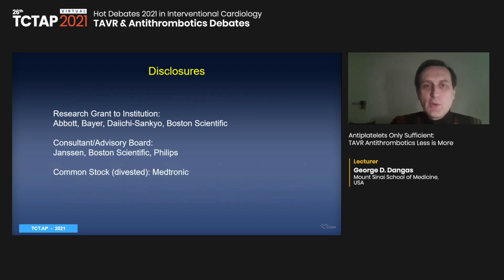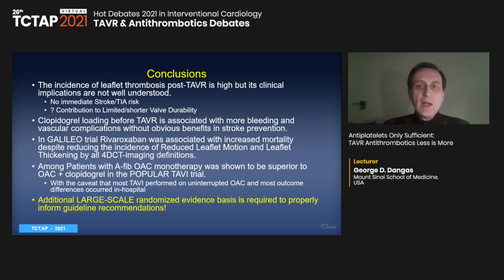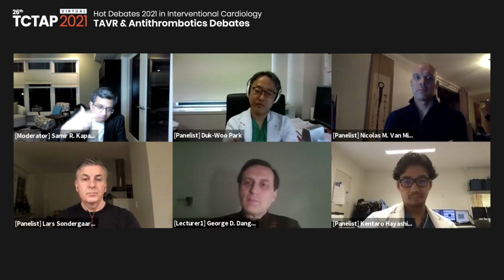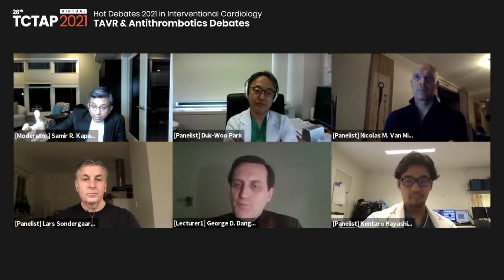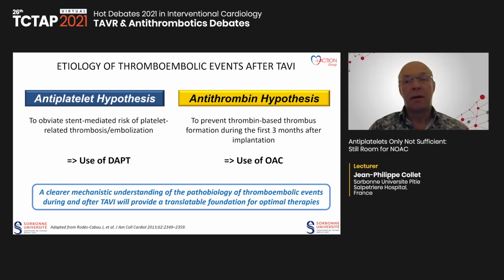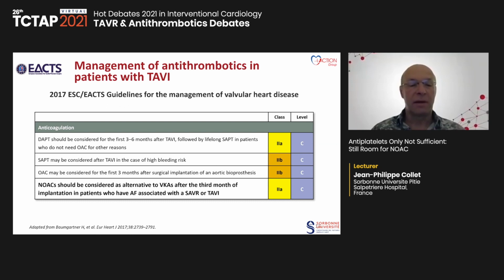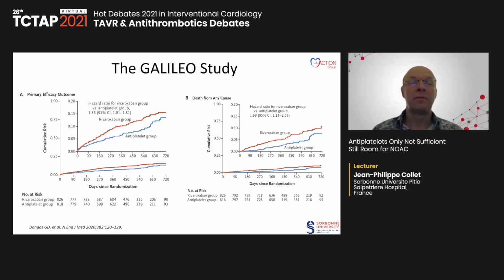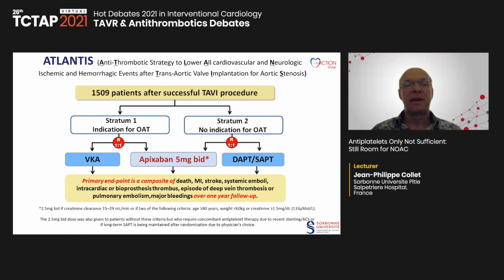[TCTAP 2021 Virtual] Hot Debates 2021 in Interventional Cardiology - TAVR & Antithrombotics Debates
Hot Debates 2021 in Interventional Cardiology
TAVR & Antithrombotics Debates
Main Arena (Channel 1)

Moderator(s)-Samir R. Kapadia
Panelist(s)-Kentaro Hayashida, Nicolas M. Van Mieghem, Duk-Woo Park, Lars Sondergaard

-Antiplatelets Only Sufficient: TAVR Antithrombotics Less is More   [George D. Dangas]
-Interactive Discussion with Audience Q&A
-Antiplatelets Only Not Sufficient: Still Room for NOAC [Jean-Philippe Collet]